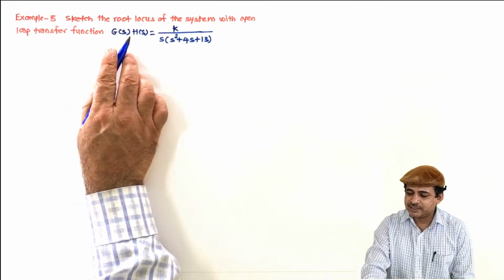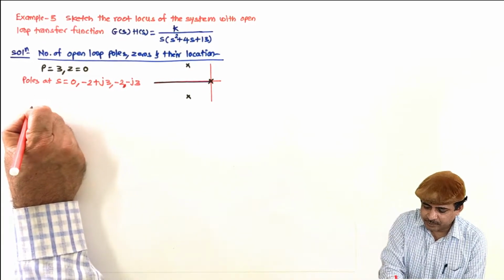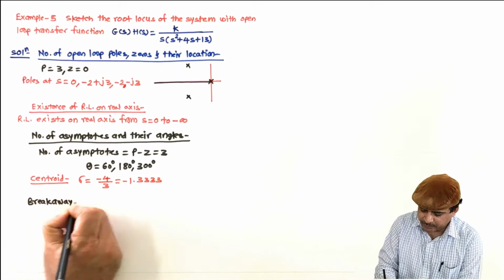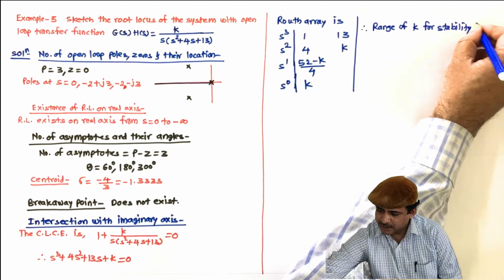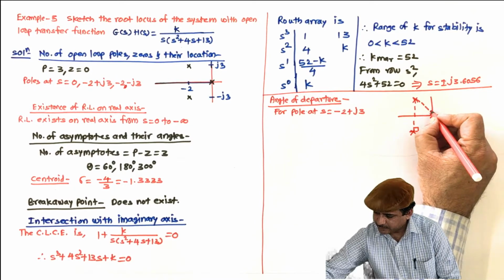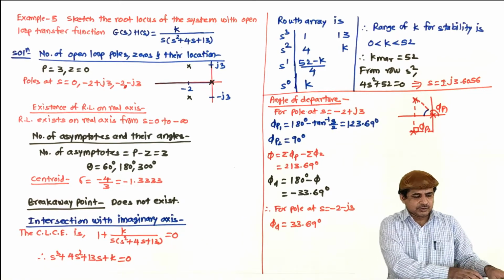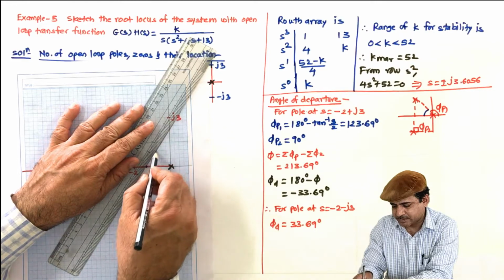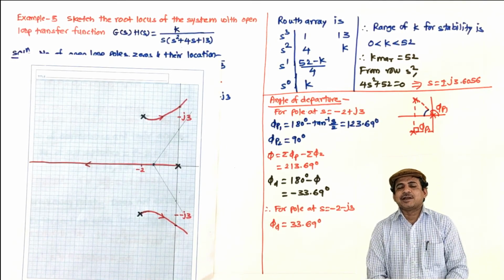L41 Numerical example on root locus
This video contains a problem of root locus and a third order system with complex conjugate poles is considered.